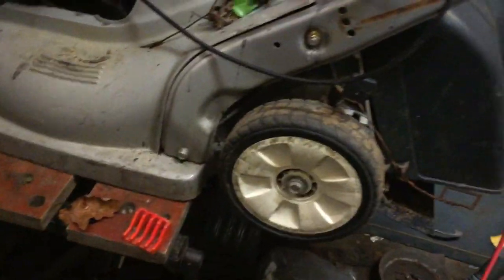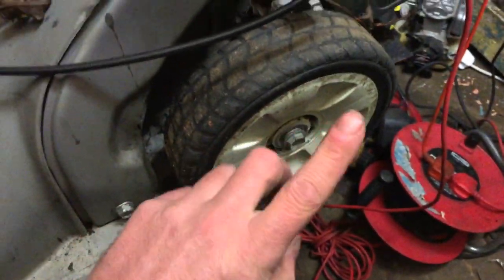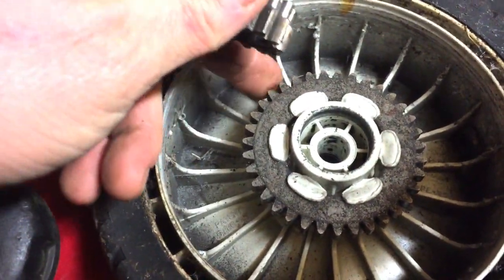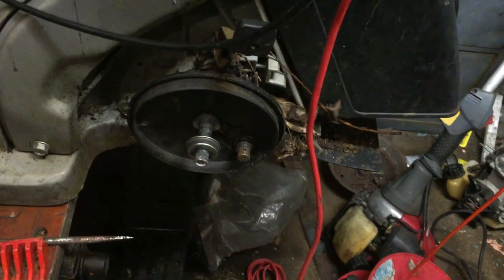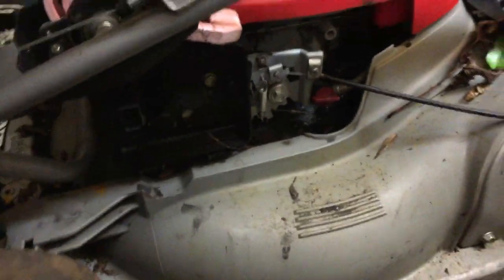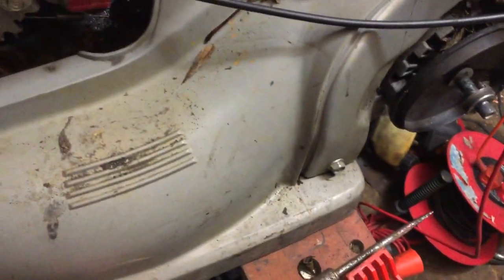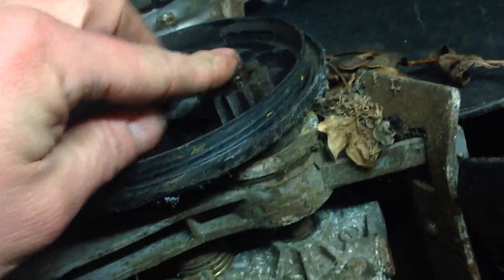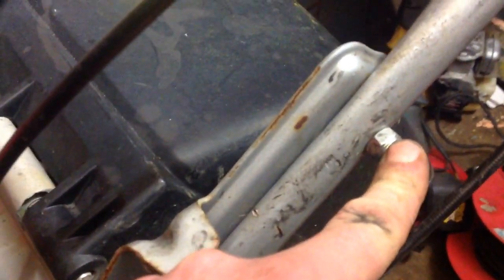Honda HRB536c Lawnmower , Diagnosing & Repair (Part 1) Christmas present for Dad.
Hi in this video i show you an old Honda hrb536c lawnmower in sorting out for a Christmas present for my dad.